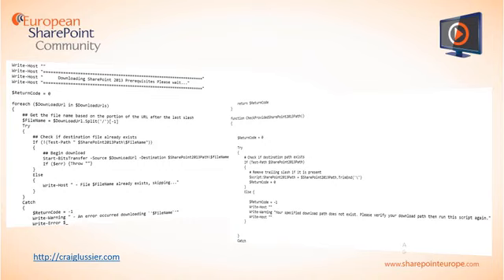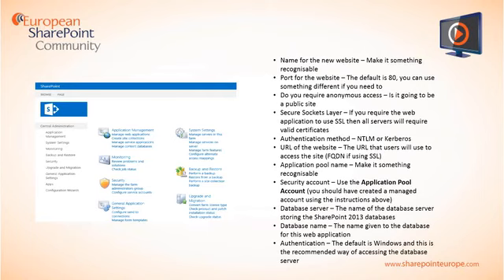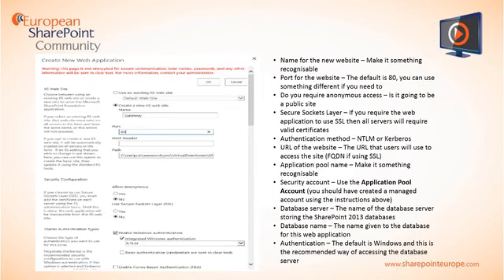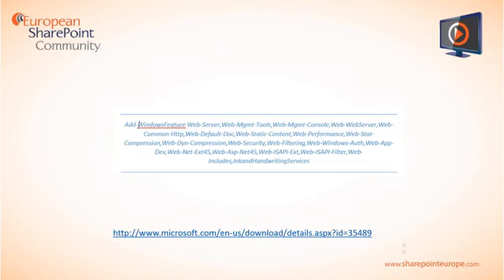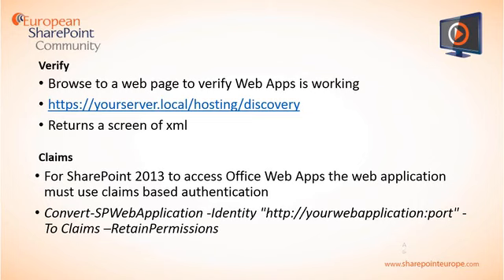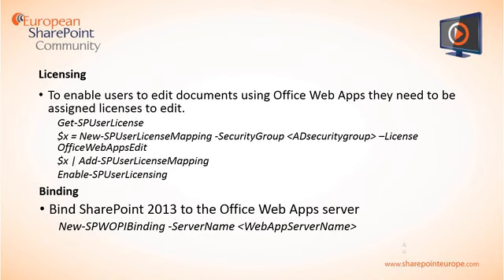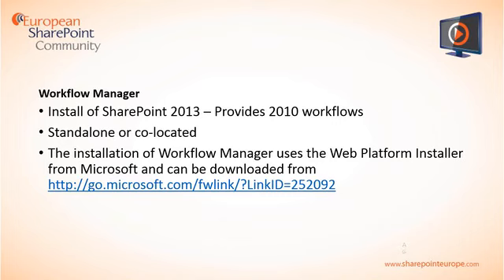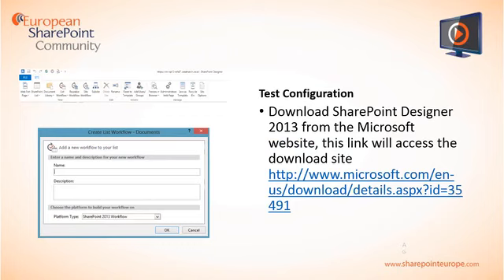Installing SharePoint 2013 – Step by Step presented by Alan Richards 1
Want a Step by Step guide to installing SharePoint 2013?

VIEW THE SLIDES

Webinar Summary:

To start, You have read the book now see the webinar. The very popular eBook on installing SharePoint 2013 is brought to life in this demo rich webinar by the author of the eBook. To conclude, In this webinar Alan Richards will cover the basics of installing SharePoint 2013, Workflow Server and Office Web Apps.

Key benefits of watching this webinar:

1.  Learn about service accounts for SharePoint 2013

2.  Learn how to install SharePoint 2013 using best practices for lowest privilege installations

3.  Learn about the installation of workflow server & Office web apps and how they interact with SharePoint 2013

About the Presenter: Alan Richards has been working in the IT industry for over 17 years and during that time has been at the forefront of using IT. He has led teams that have been among the first to roll out Windows, Exchange and SharePoint, many of these successes have been showcased in Microsoft case studies. Recently Alan’s work has concentrated on SharePoint & Office 365 and the implementation of these technologies in organisations to enhance business processes and efficiency. Alan is currently working as Senior Consultant at Foundation SP, a SharePoint & Office 365 strategy and delivery company who were recently awarded Microsoft Partner of the year for portals & collaboration. Alan is also a regular speaker & blogger and has been a SharePoint MVP since July 2011.